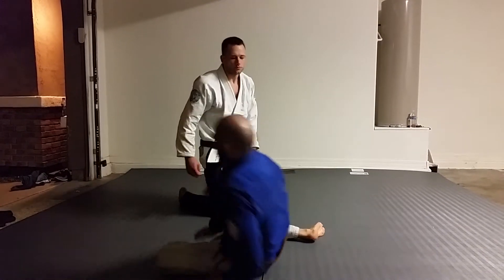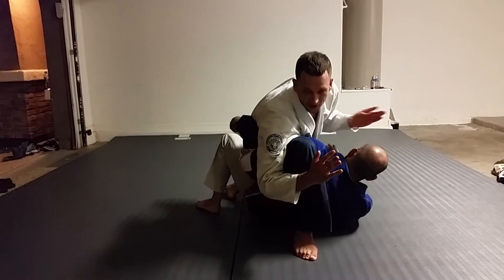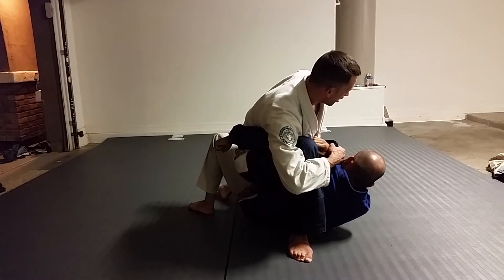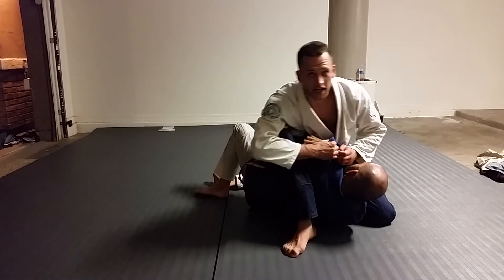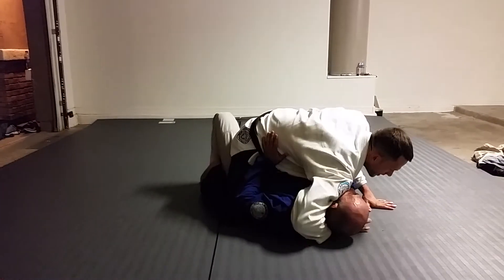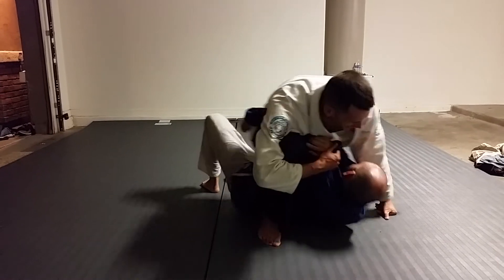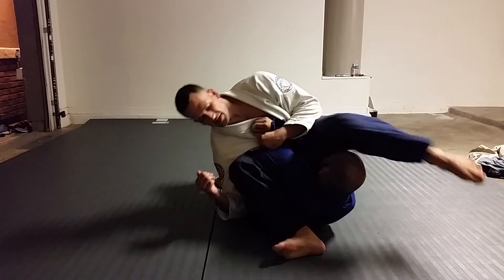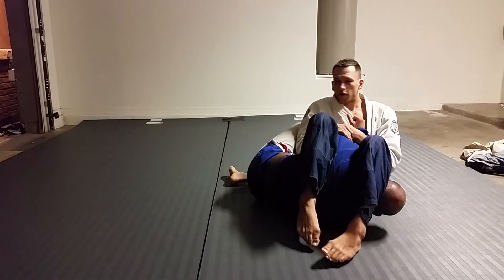Self Defense Surprise Jiu Jitsu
Self defense in Surprise Arizona starts with Jiu Jitsu.  Learn by technique how to avoid head butts, eye pokes and how to control a possible attacker through S Mount Series.